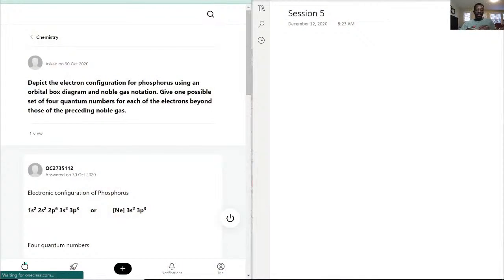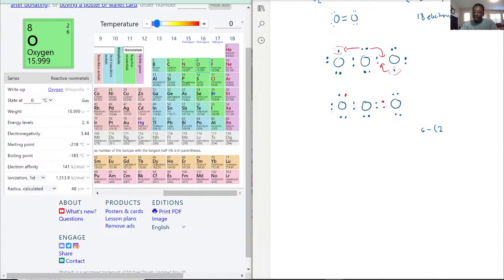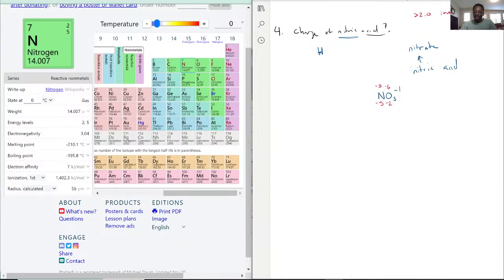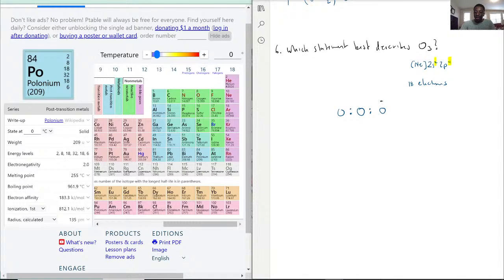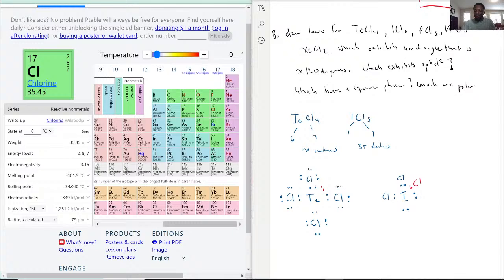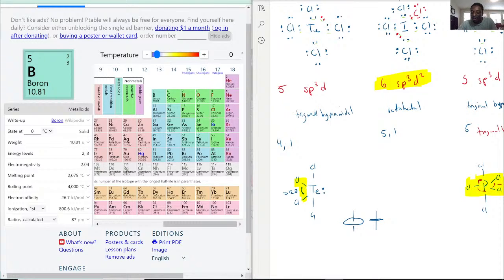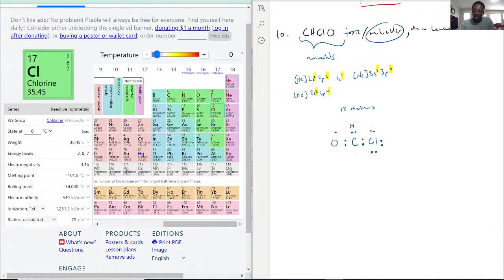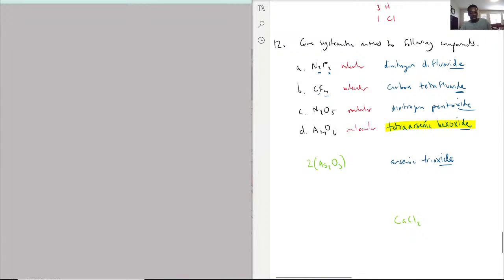Q&A with Fejiro - Popular Chemistry Questions